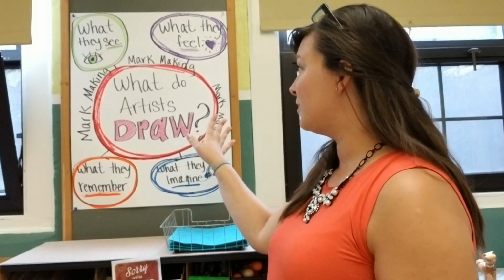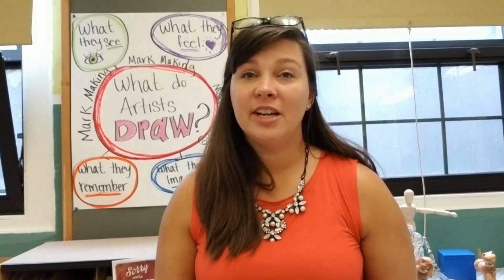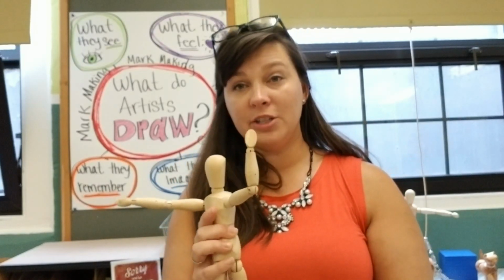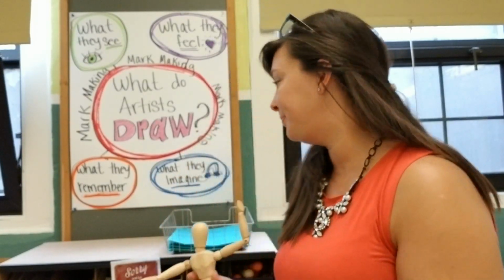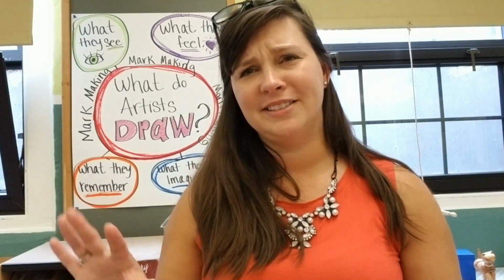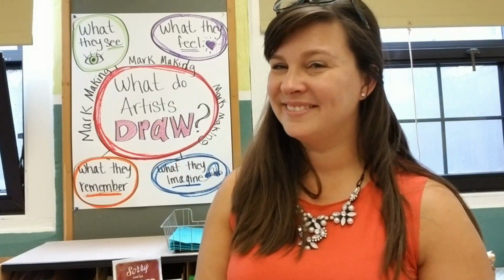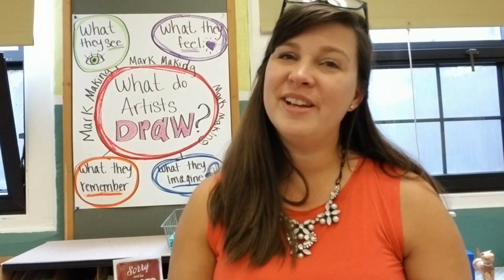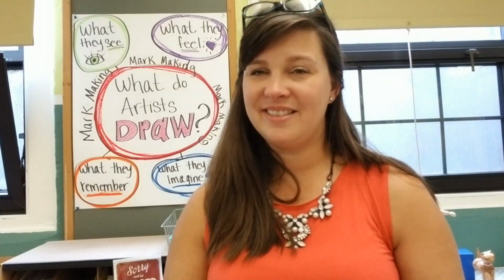What do artists draw?